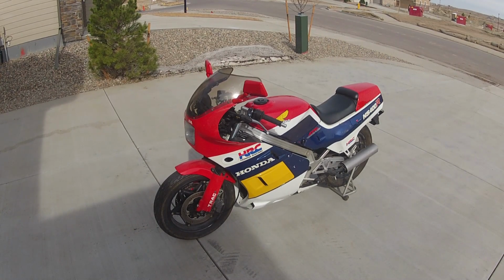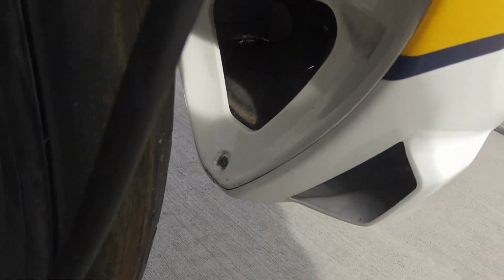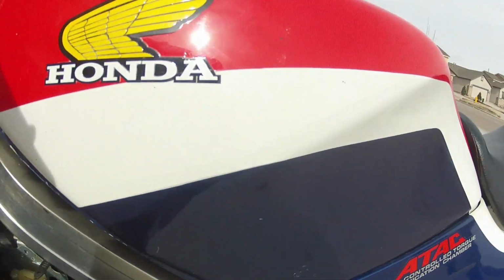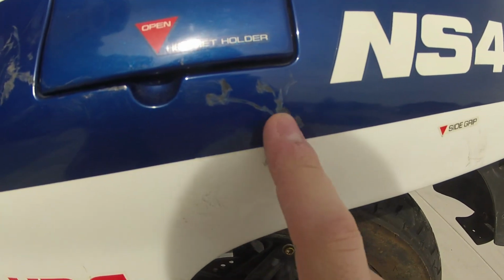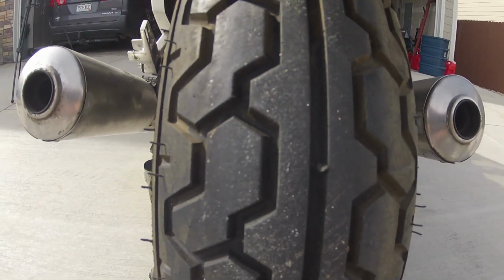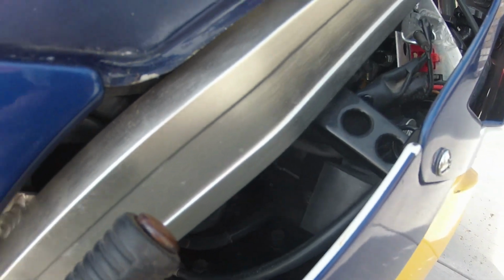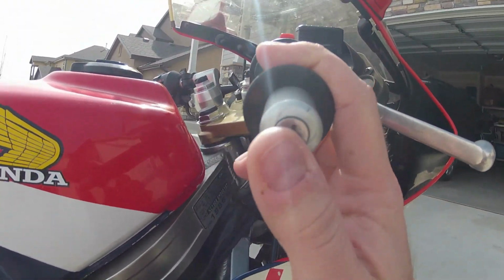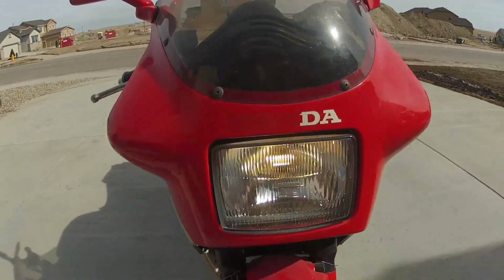NS400r Walk around Part 1of2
Detailed walk around on my 1986 Honda NS400r showing it's condition.